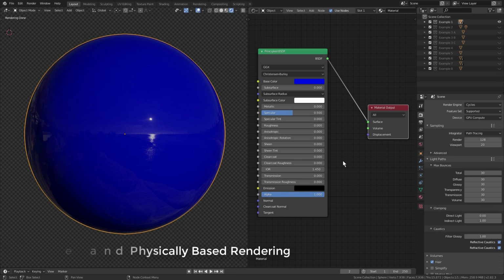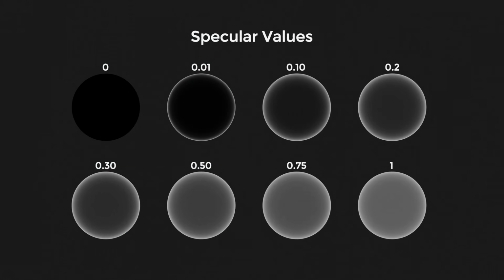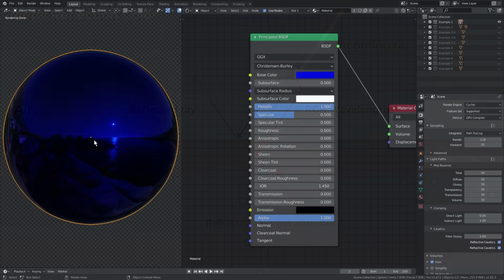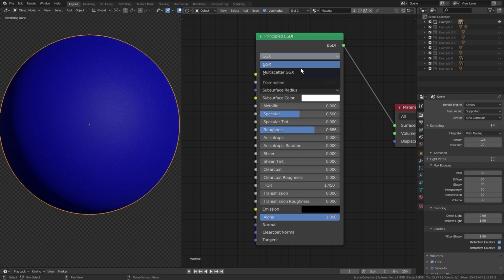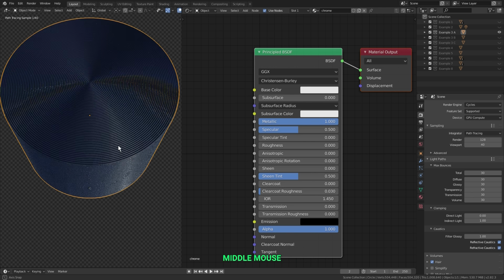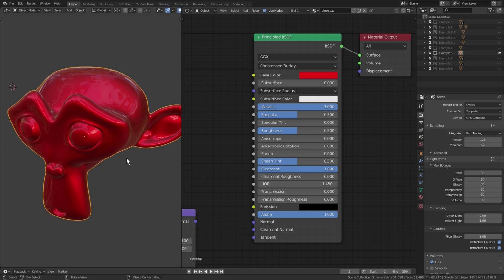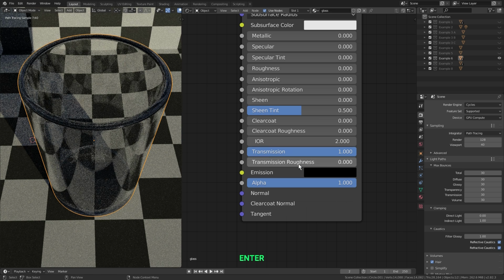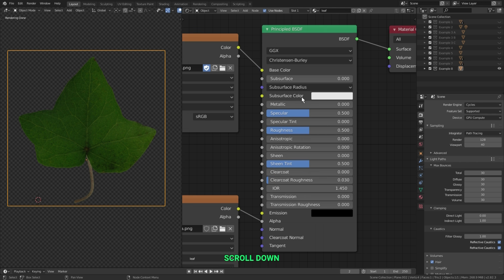Blender 2.8 Tutorial - Physically Based Rendering (PBR) and the Principled Node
The Blender Encyclopedia is finally out!

This tutorial is from our new course, The Blender 2.8 Encyclopedia. This course is a comprehensive reference guide for the software and includes step by step projects for all skill levels.

In this free lecture from the course we'll be diving deep into the Principled BSDF shader node, which is an all-in-one type node that can be used to create a ton of realistic materials such as wood, metal, marble, cloth, glass, and so much more.

In order to understand this node better we'll also go over PBR, or Physically Based Rendering, where I'll introduce you to the scientific basis for building physically accurate materials. PBR simply refers to simulating how light and materials behave in reality, and the principled node automatically does some scientific calculations to achieve this realism, So it's extremely useful when looking to create believable materials.

The final blend files and infographics are available in the course's resource files.

Textures used in the thumbnail are from Texture Haven and are released under Creative Commons 0.